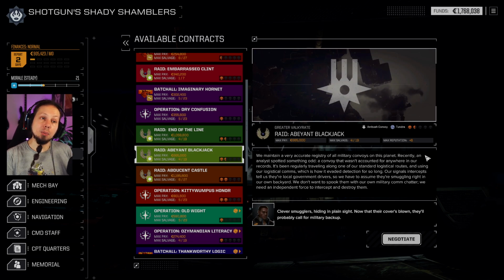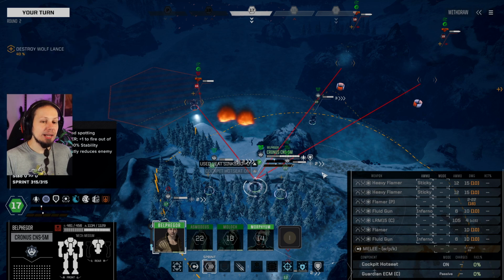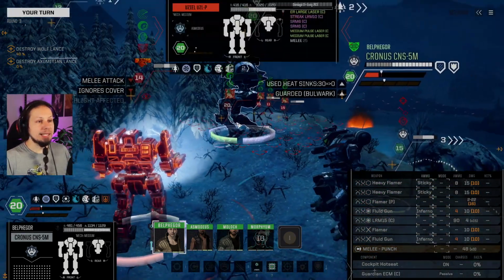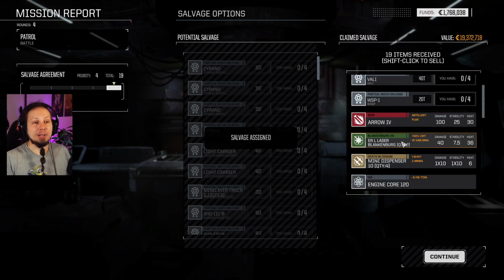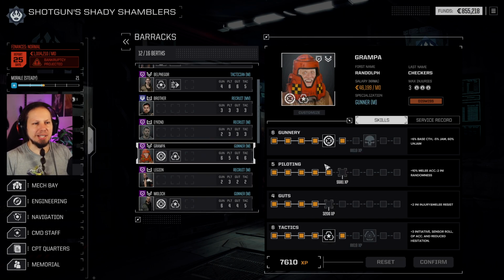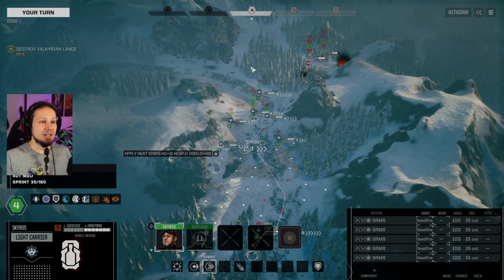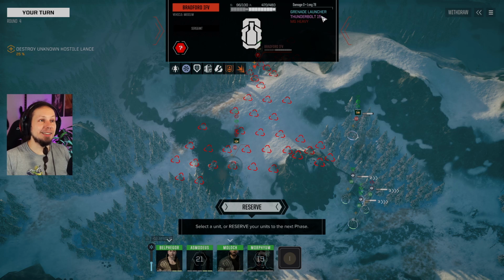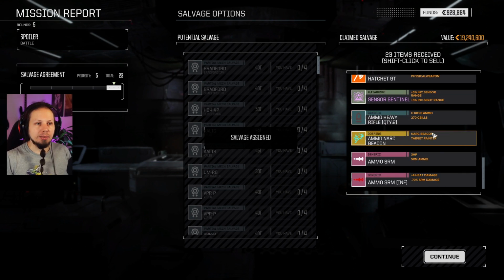Hot Drop Action - Battletech Modded / Roguetech Pirate Playthrough 22